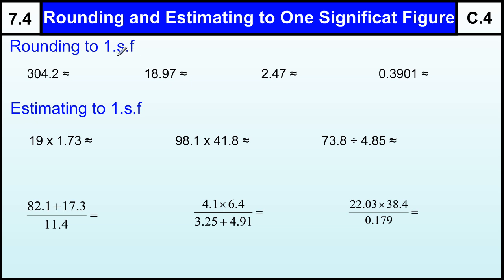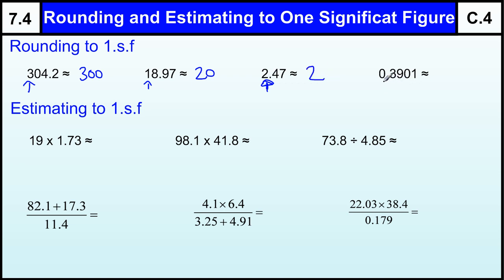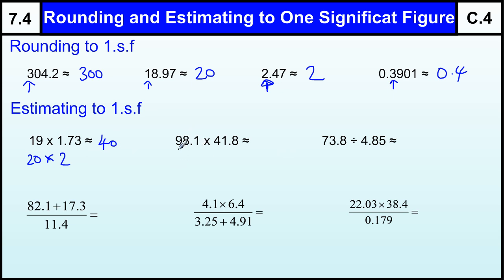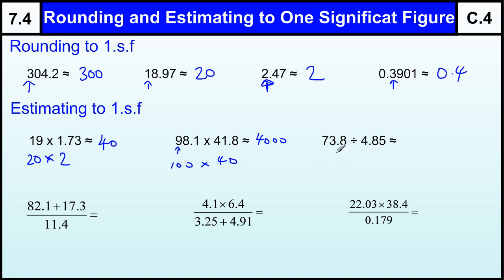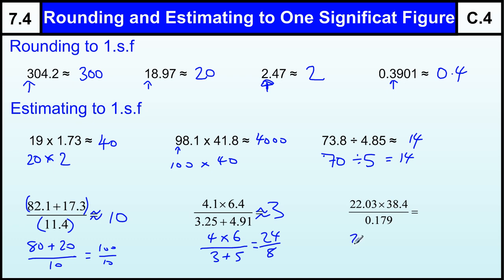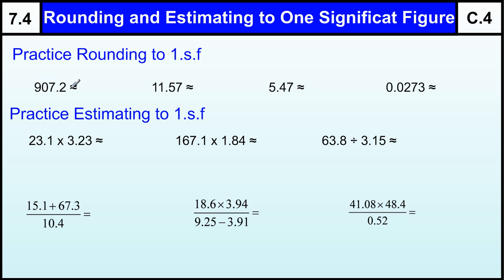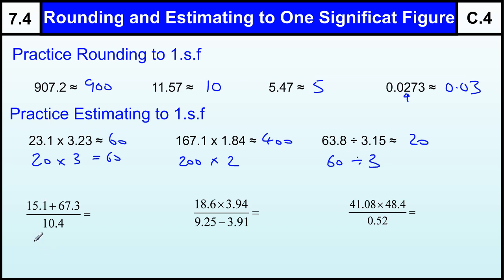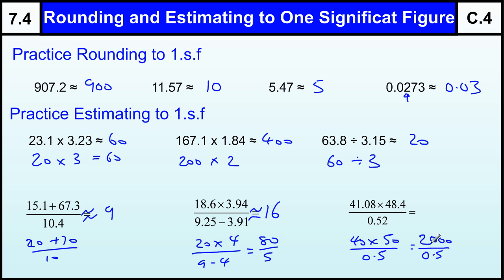7.4 Rounding & Estimating One Significant Figure Basic Maths Core Skills GCSE Grade C Level 7 help